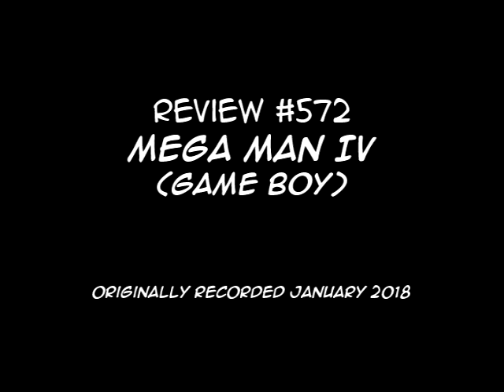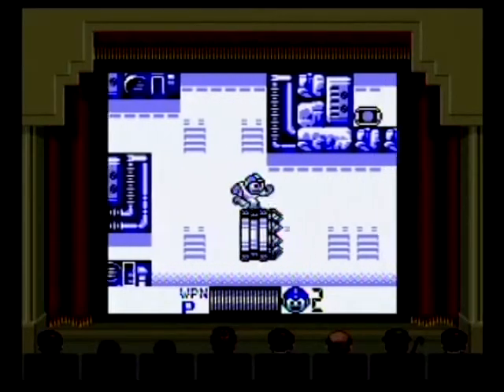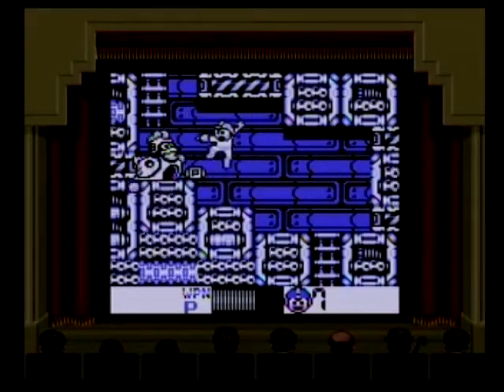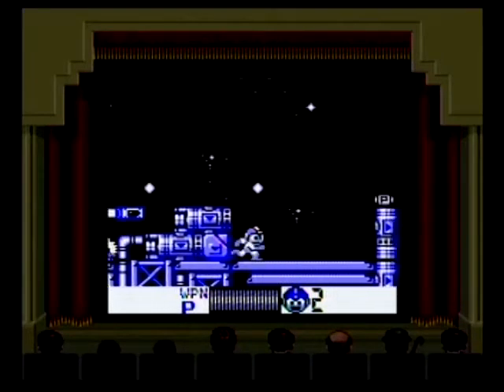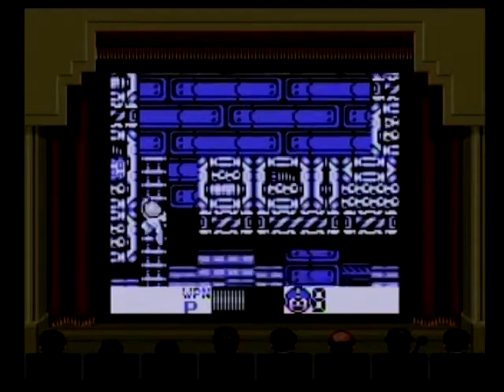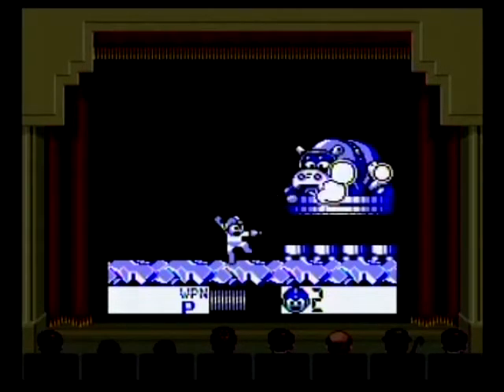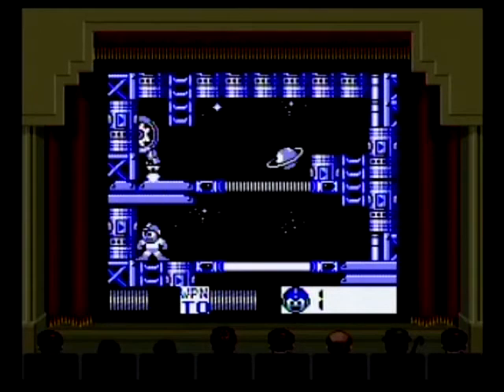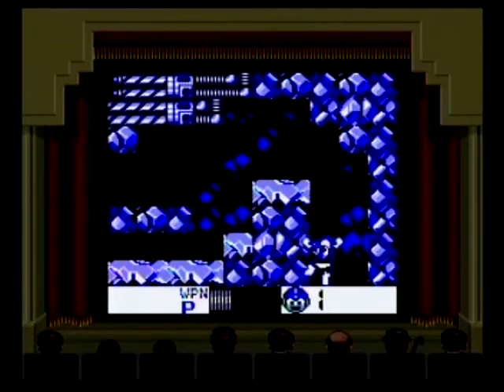Review 572 - Mega Man IV (Game Boy)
A video review of Mega Man IV for Game Boy.